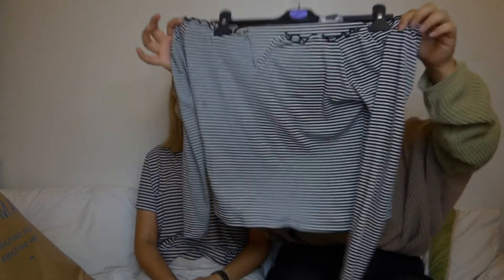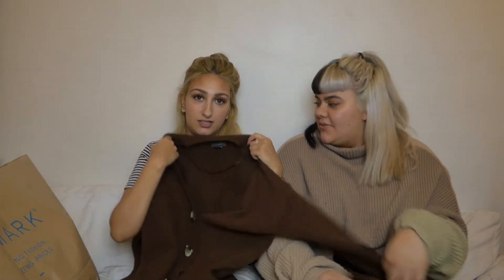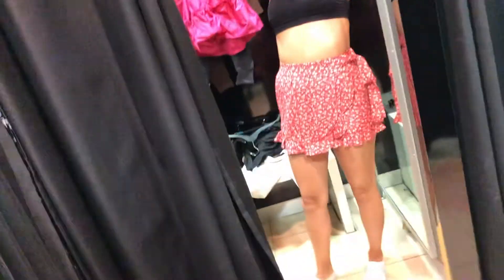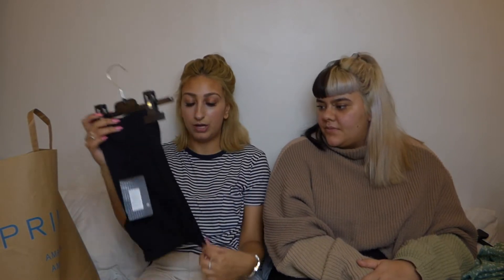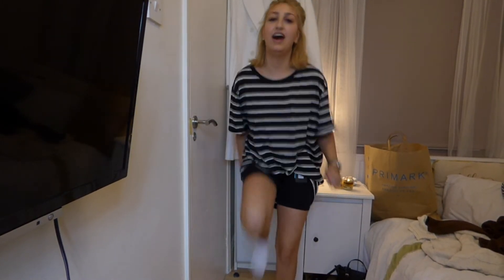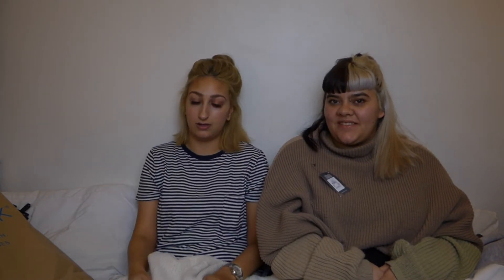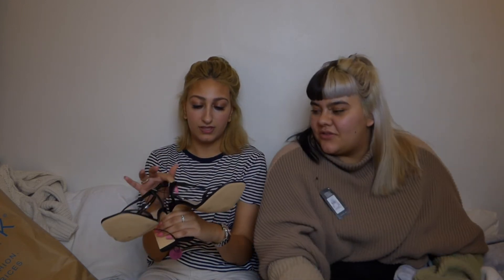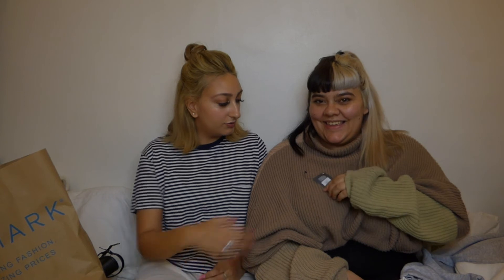FIRST HAUL | PRIMARK TRY ON | SophandLil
Hello welcome back or if you're new welcome!

We wanna make a game out of this video, take a shot every time one of us says "yeah"... heads up, it's a lot.

This is our first haul and we hope you enjoy!